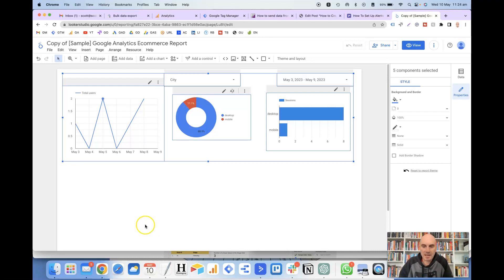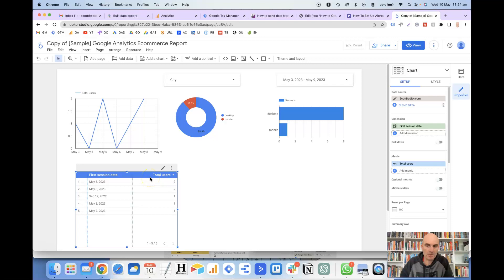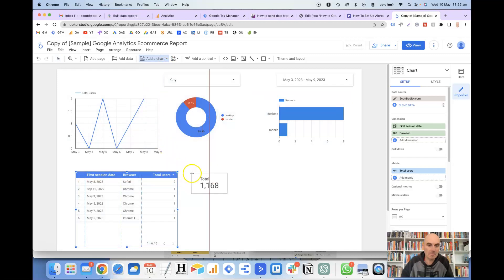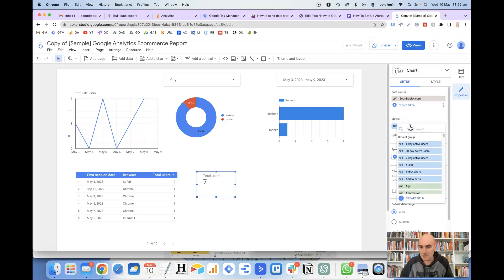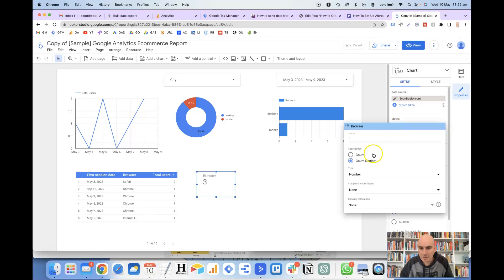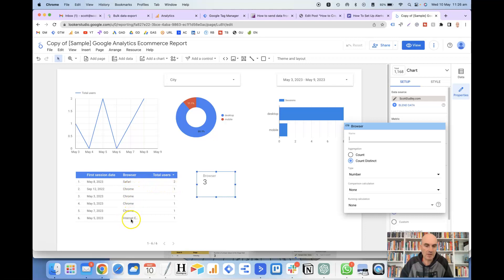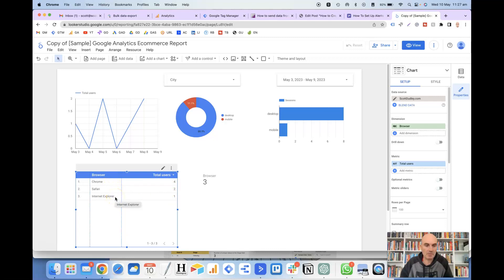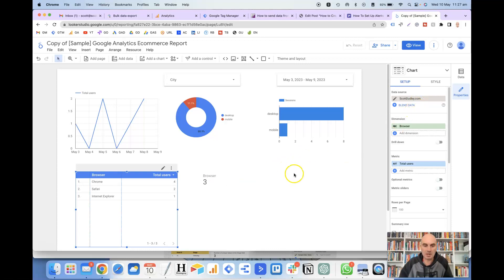How to Count the Number of Values in a Table in Looker Studio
Do you struggle to make sense of your data in Looker Studio? Counting the number of values in a table is a great way to better understand your data and gain insights into your business. In this tutorial, I'll show you how to count the number of values in a table in Looker Studio, and explain why it's an essential skill for any data analyst or business professional.

And if you have any questions or comments, please leave them in the comments section below.

The blog post version of this video can be found